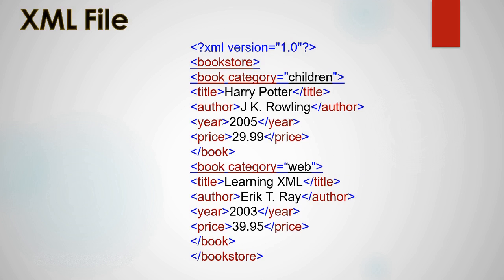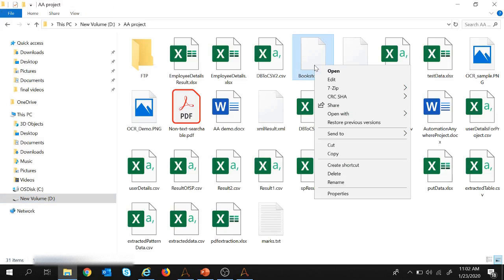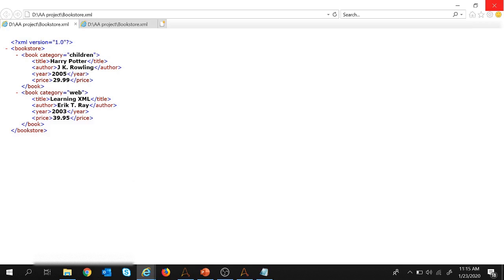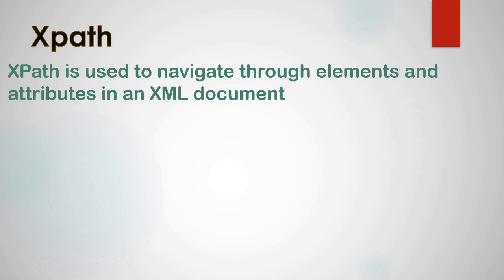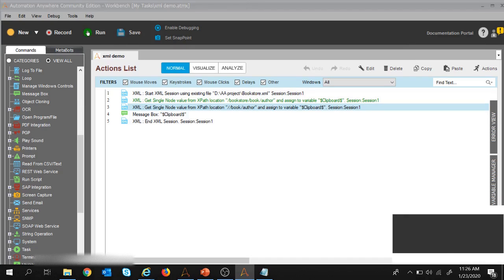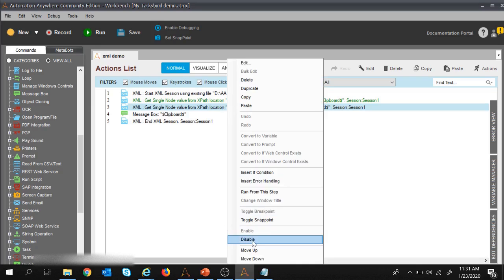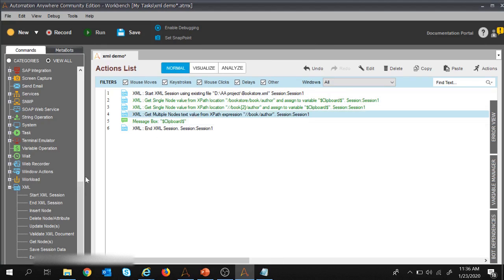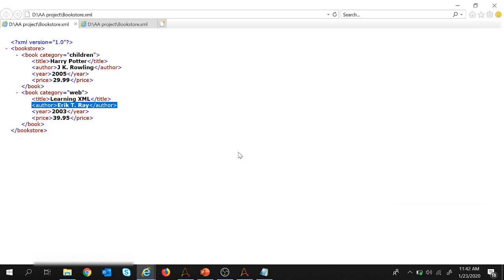Automation Anywhere Tutorial 34-How to get data from XML in Automation Anywhere|Get Node XML Command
XML Command in Automation Anywhere
xml get single node in Automation Anywhere
xml get multiple nodes in Automation Anywhere
Automation Anywhere XML loop - Foe rach node in xml dataset
How to execute xpath function in Automation Anywhere
Automation Anywhere XML data node